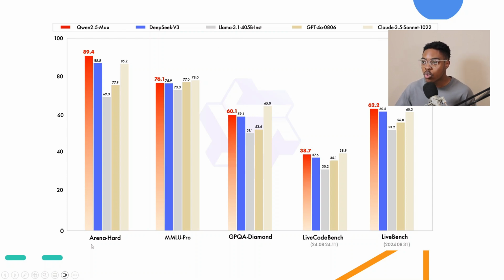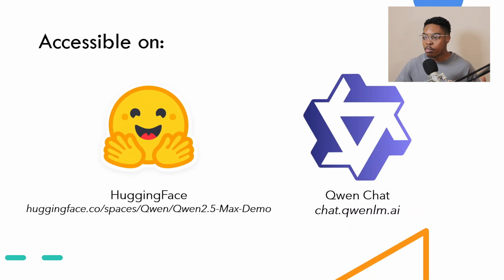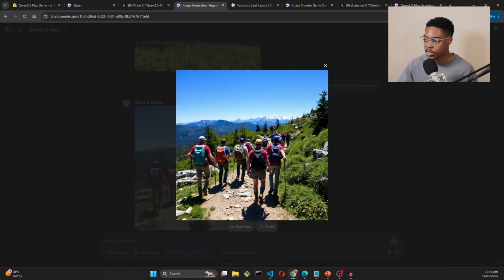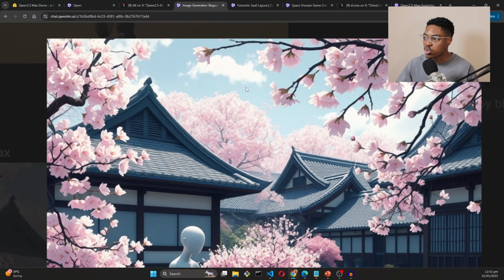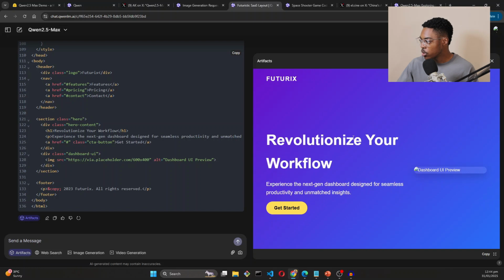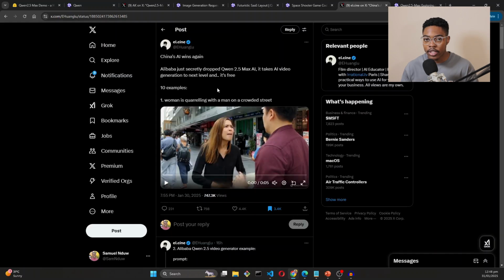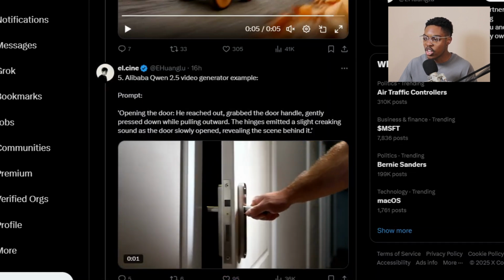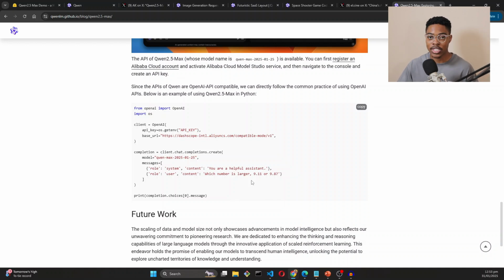Qwen2.5-Max: BETTER THAN DEEPSEEK AND CHATGPT? | ALIBABA'S MODEL TAKES 1ST PLACE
The AI race is intensifying as more companies are getting in the race and ChatGPT is not anymore, the undisputed AI company. Qwen2.5-Max does surpass the other models, but let's keep testing it, as this is just the beginning.